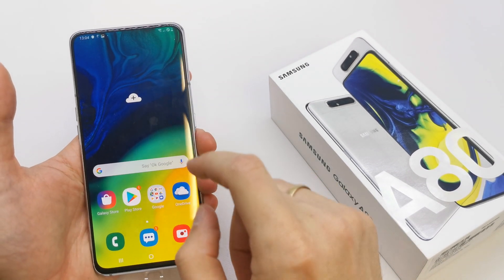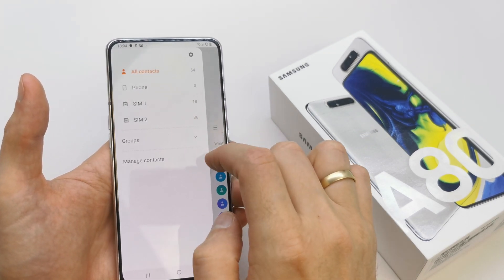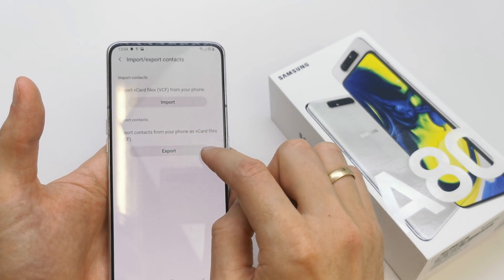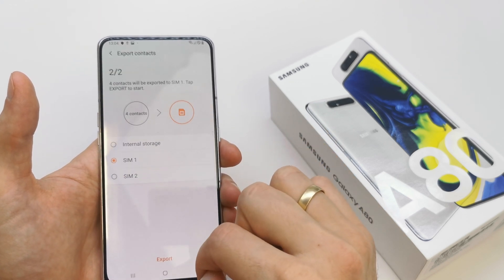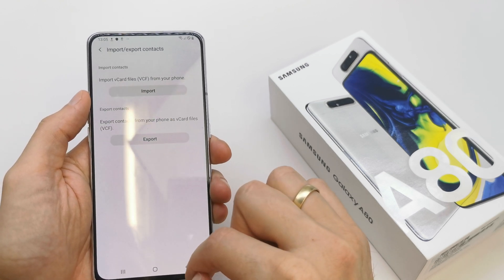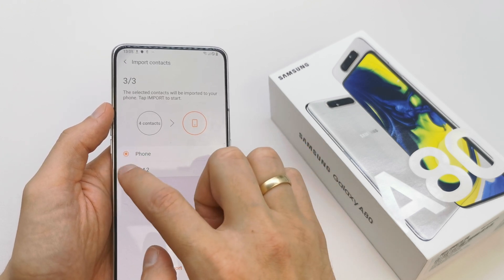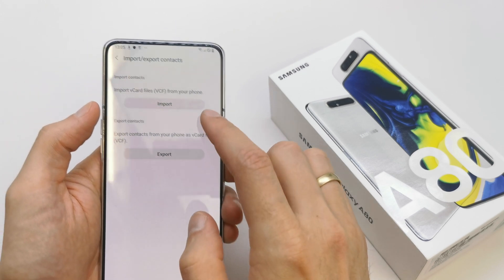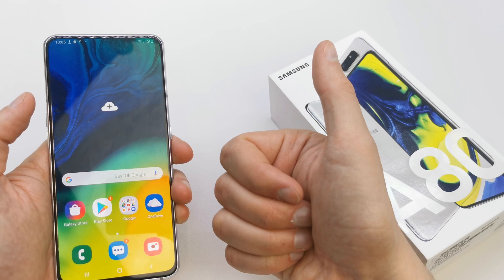How to Copy (Import) Contacts From SIM to Phone on Samsung Galaxy A80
In this video tutorial I will show you how to copy contacts from SIM to phone memory to Samsung Galaxy A10, A20, A30, A40, A50 & A70 (2019) (Android 9.0) by using phone settings. You can use this option if you change you SIM card and you don't want to lose your contacts.